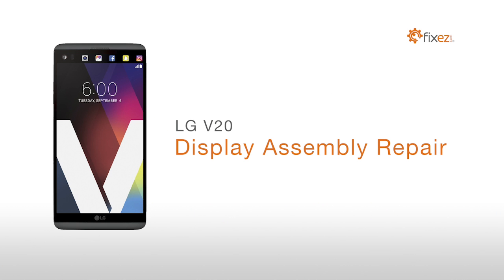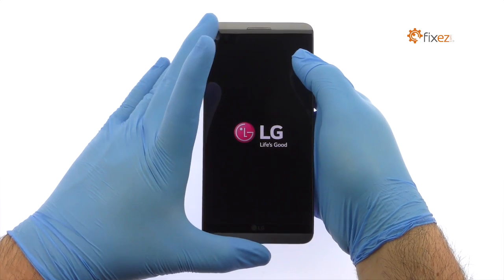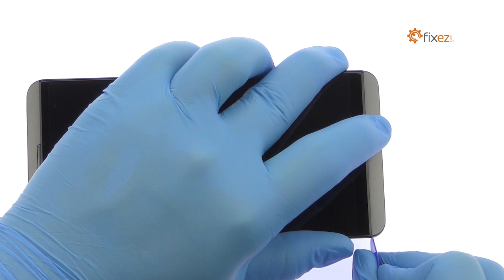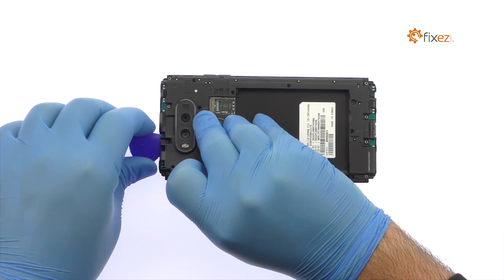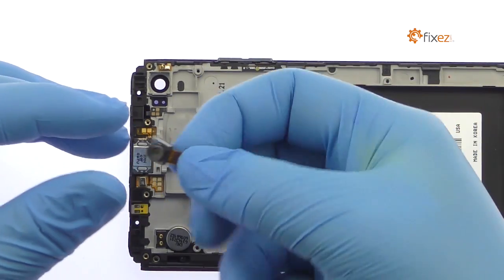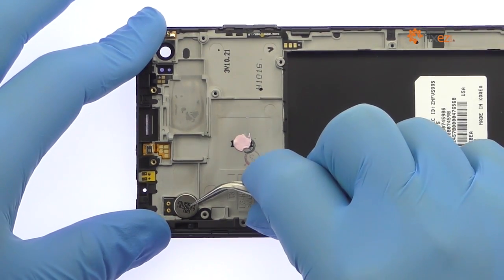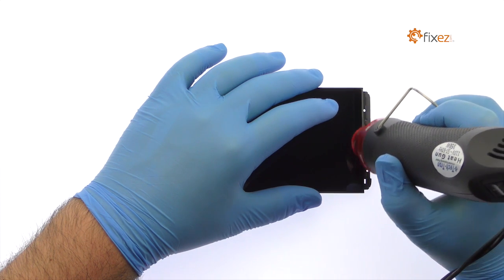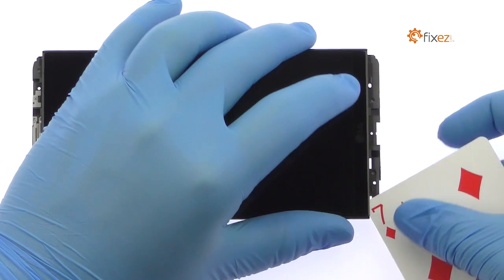LG V20 Display Assembly Repair - Fixez.com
Watch the Official LG V20 Screen Replacement Guide. Following the step-by-step LG V20 display assembly repair instructions we have provided will help you safely replace a damaged or faulty 5.7" LG V20 Quad HD IPS Display. Visit Fixez.com for all of the DIY LG V20 replacement screens, parts and tools you need to fix your cell phone quickly, and affordably.

If you need your LG V20 phone repaired ASAP instead- we have you covered there too. They are available Monday - Friday, 9am to 5pm PST.

Step 1

Power down your LG V20 phone.

Step 2 (LG V20 Metal Battery Cover and Battery)

Press the release button to remove the LG V20’s metal battery cover.

Easily lift out the 3,200 milliampere-hour replaceable LG V20 battery.

Step 3 (LG V20 Exterior Midframe)

Remove the following 21 Phillips screws. These screws are different sizes, so be sure to remember where they go.

With the triangle opening tool in hand, extricate the tight-fitting top and bottom metal covers.

After attacking some pry-able clips, pop off the LG V20 exterior midframe with ease.

Step 4 (LG V20 Motherboard)

Disconnect the front-facing camera and display cable from the motherboard.

Spudge up the LG V20 motherboard.

Step 5 (LG V20 5 MP Front-Facing Camera, Earpiece Speaker, Vibrator, Microphone, and Headphone Jack)

Pluck out the 5-megapixel LG V20 front-facing camera. No tools necessary!

Tweeze up the LG V20 earpiece speaker.

The next components to surrender are the LG V20 vibrator and a microphone.

Pry the 3.5 mm headphone jack out of the chassis.

Step 6 (LG V20 5.7” Quad HD IPS Display Assembly)

Use the tweezers to carefully peel up the display cables.

The 5.7-inch LG V20 quad HD IPS display assembly is glued on solidly to the interior midframe. Apply heat to soften the adhesive.

Use a playing card to slice through the sticky adhesive and decouple the LG V20 screen from the midframe.